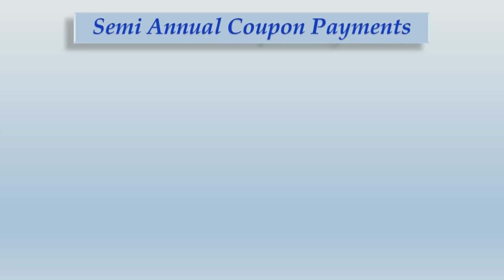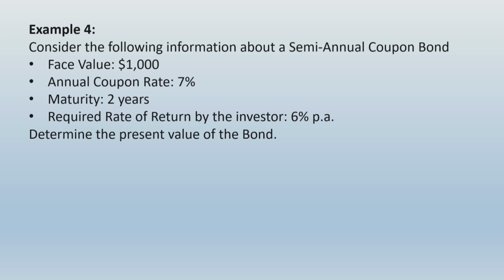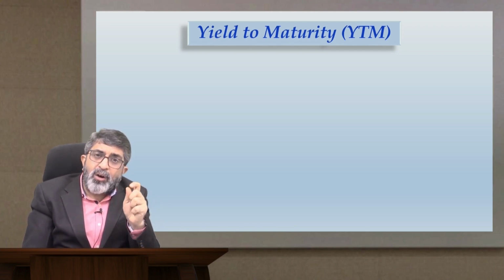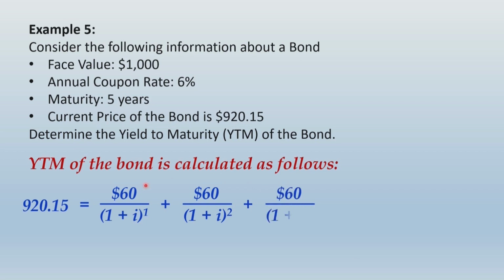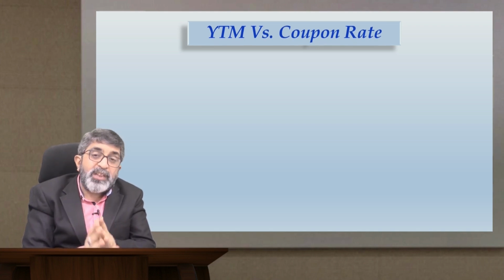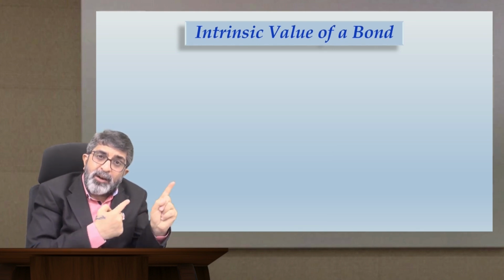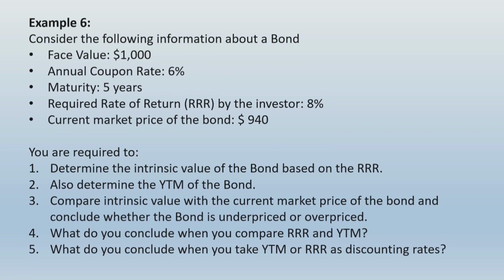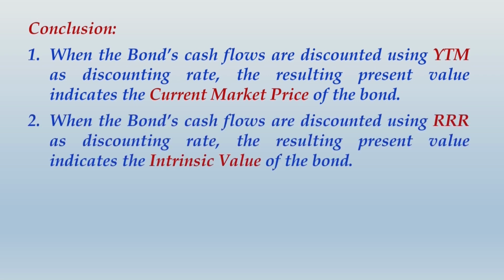CFA Level 1 - Fixed Income (Part 2) - Bond Valuation (2)